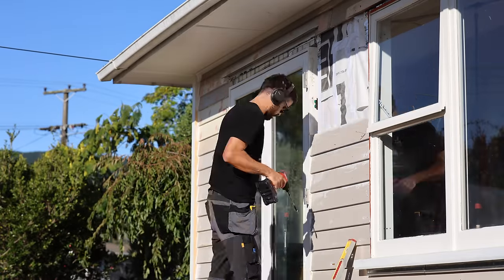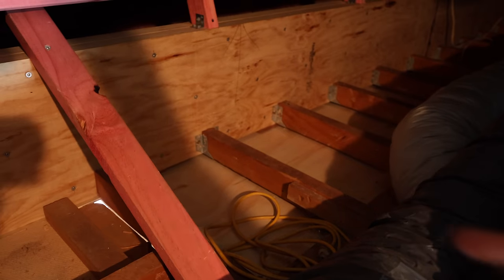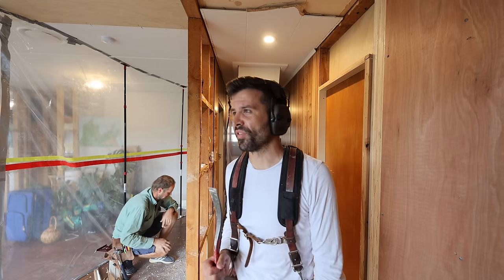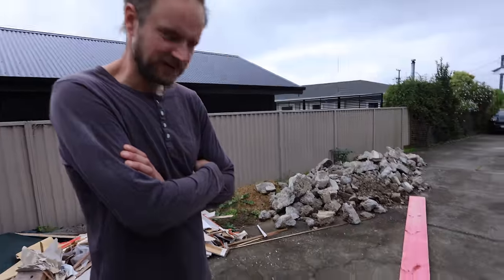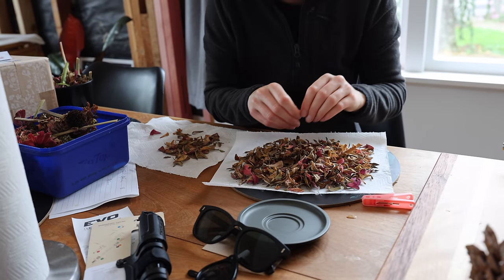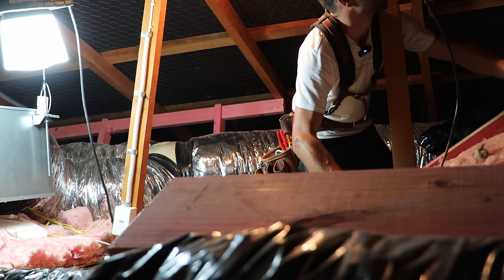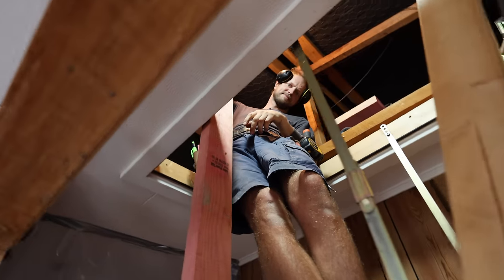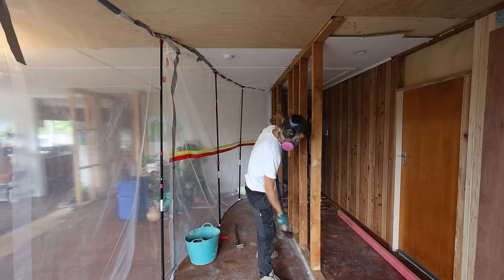How To Remove a Load Bearing Wall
I really didn't like carpentry when I started, but with a slight shift in perspective things changed.

Richmond 7050
New Zealand